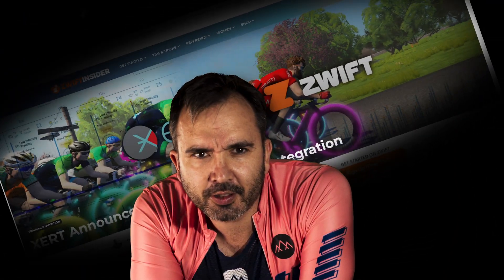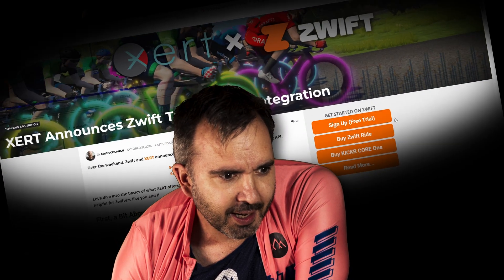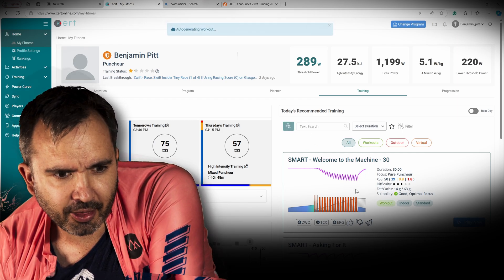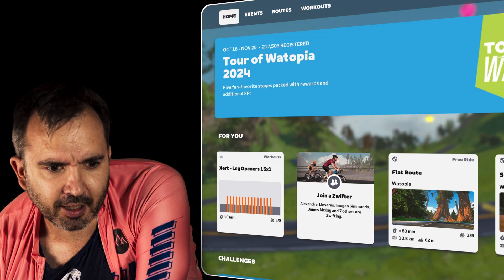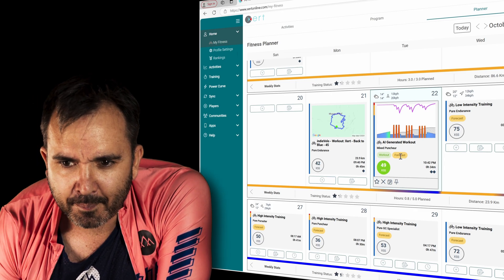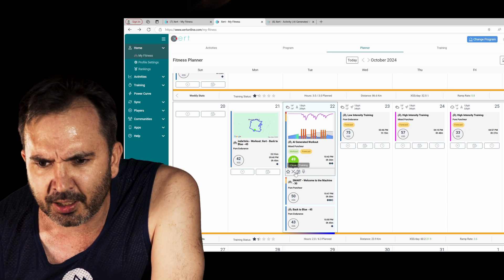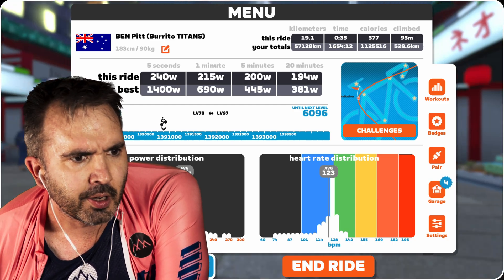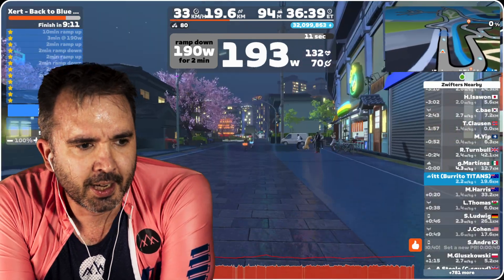XERT and Zwift Training API Integration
I try out the new workout integration from Xert.